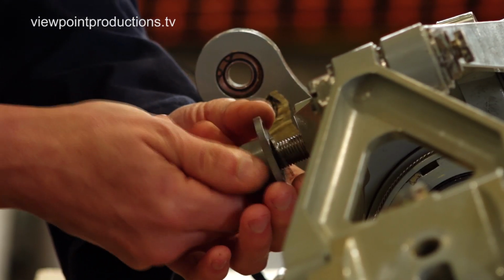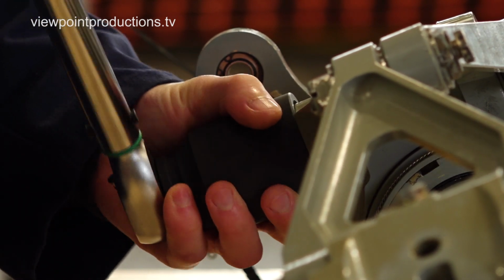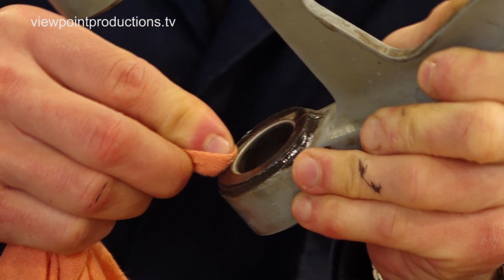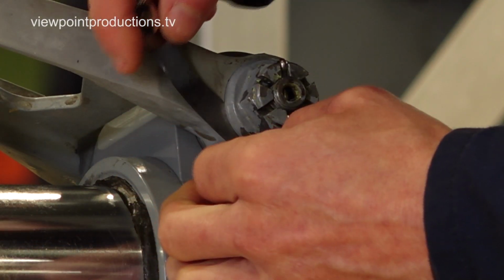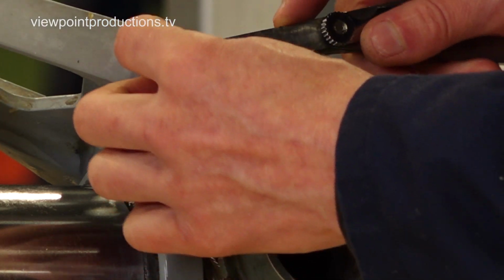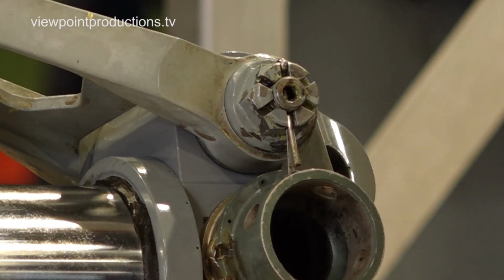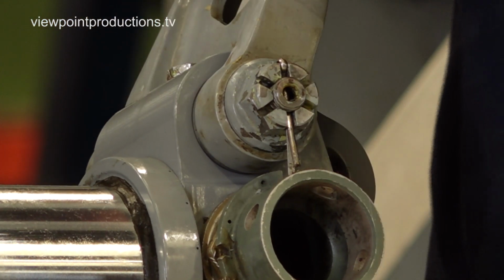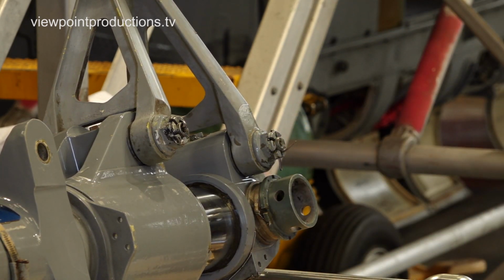Lynx Helicopter ZD252 Restoration Clip 04 - May 2024 (Part Two)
The ongoing restoration of Lynx Helicopter ZD252 -